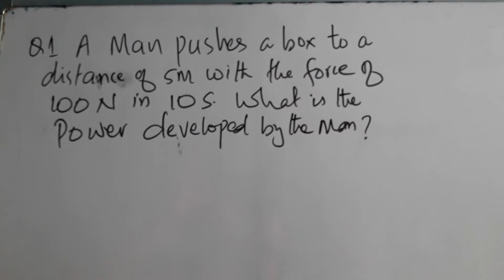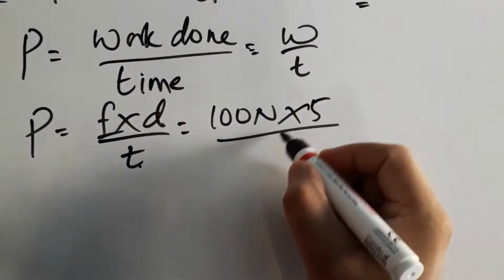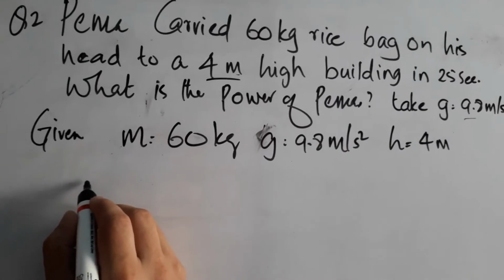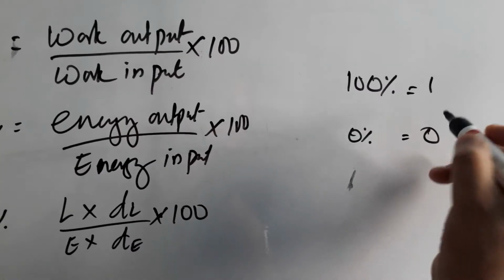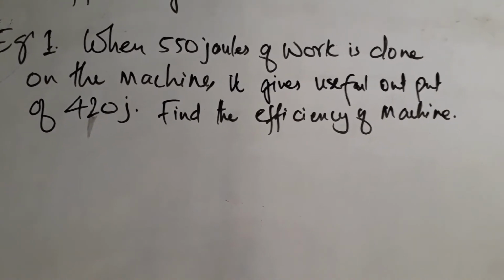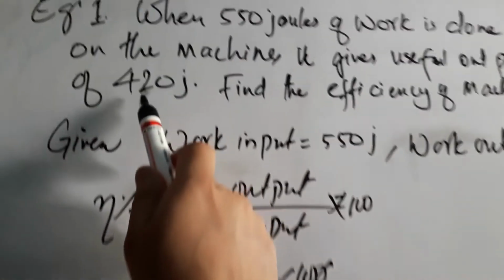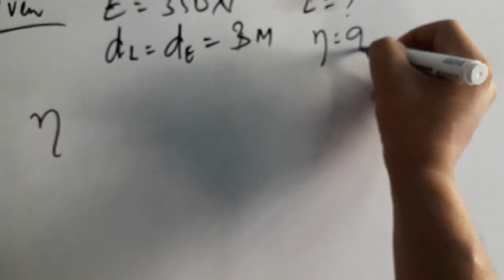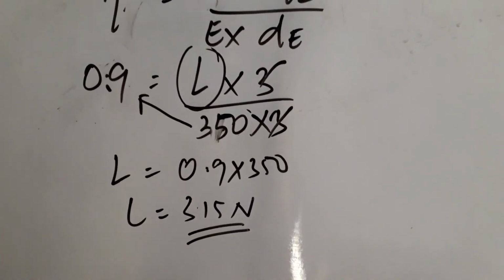Power And Efficiency Numerical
This clip contains numerical problems on power and efficiency for class X physics.